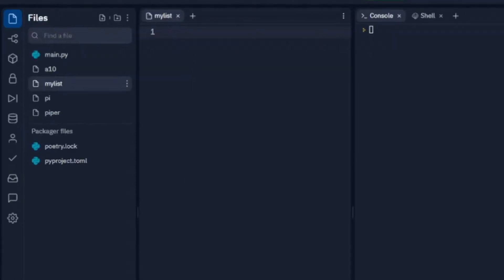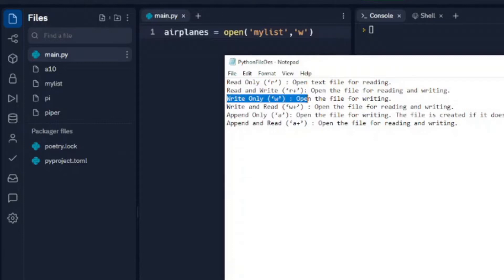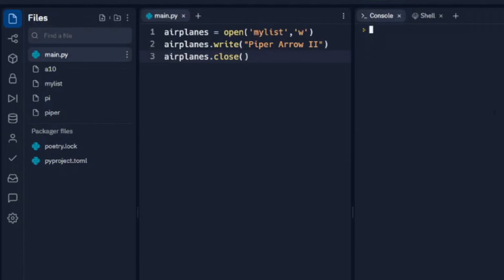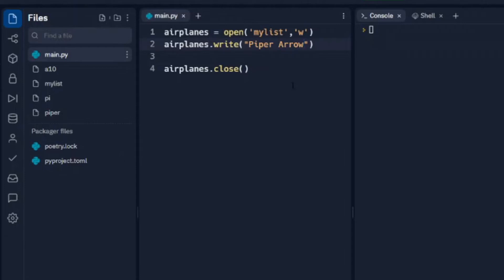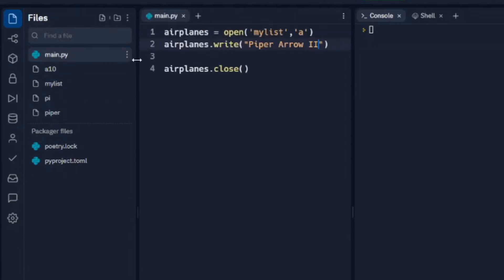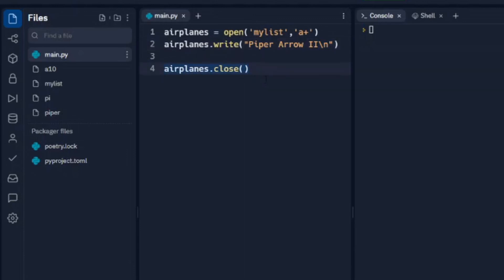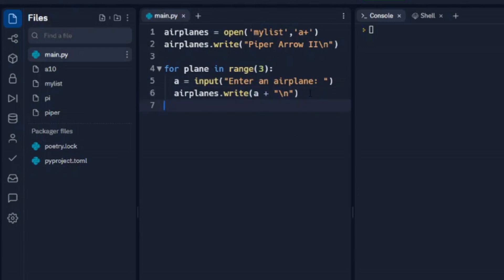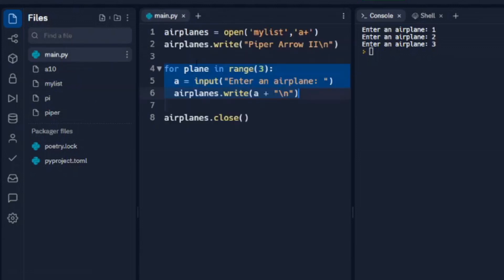How to write to and append files using Python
How to write and append files using Python

In this video:
- Python files
- writing to files
- appending files